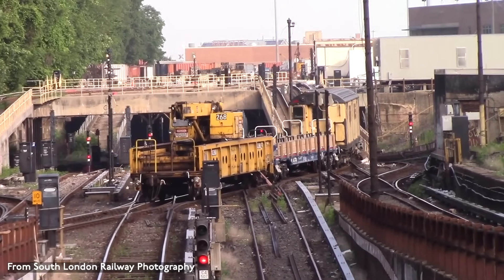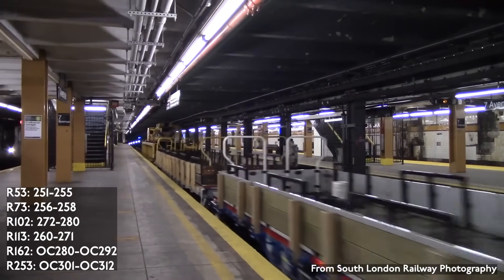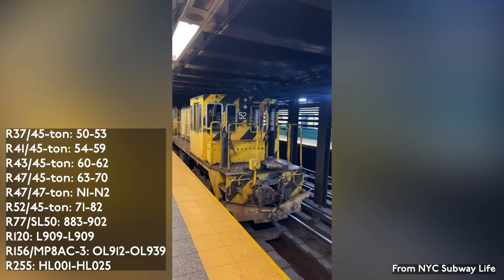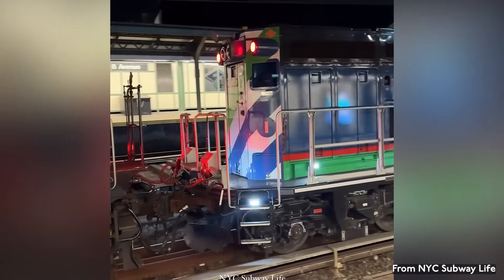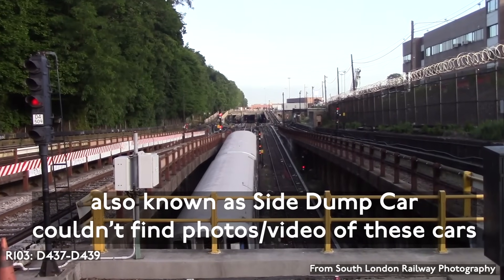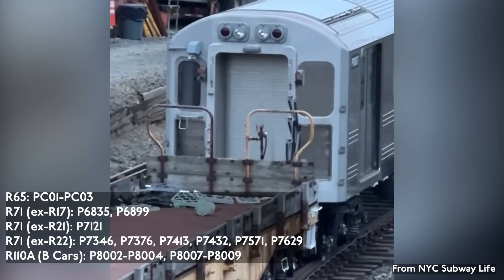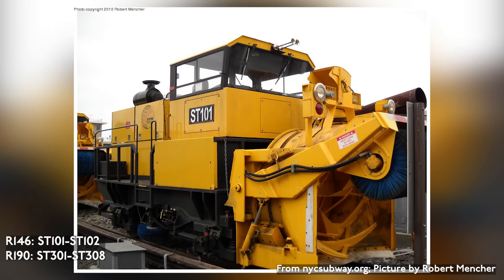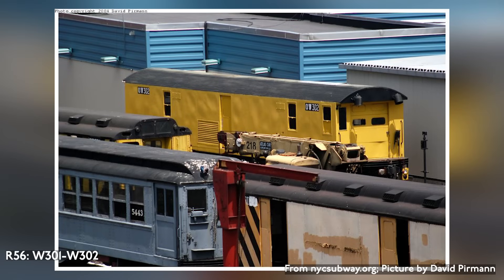The Trains that Keep the Subway Running | NYC Subway Work Equipment Explained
*The train images in the thumbnail are from NYC Subway Life and are used with permission*

In today's Rolling Stock Explained video, we'll take a look at the trains the New York City Subway uses in work service, which maintain the system and allow trains to run (mostly) smoothly.

Timestamps:
00:00 Intro
01:24 Ballast Tampers/Regulators (R128, R148, R172)
02:09 Crane Cars (R53, R73, R102, R113, R162, R253, R259)
03:28 De-Icer Cars (R71, R161)
04:01 Diesel-Electric Locomotives (R37, R41, R43, R47, R52, R77, R120, R156, R255, R257)
06:05 General-Purpose Flat Cars (R49, R51A, R51B, R72, R101, R101A, R141, R157, R252)
07:28 Continuous Welded Rail Flat Cars (R157)
07:44 Refuse Flat Cars (R58, R254)
08:05 Gondola Cars (R103)
08:16 Hopper Cars (R80, R116)
08:34 Pump and Hose Cars (R65, R71, R110A)
09:26 Rail Adhesion Cars (R30, R33)
09:44 Rail Grinder (LORAM Rail Grinder)
09:58 Refuse Motors (R127, R134)
10:30 Rider Cars (R161)
10:52 Signal Supply Cars (R74, R256)
11:05 Snow Throwers and Blasters (R146, R190)
11:31 Tank Cars (R66)
11:42 Track Geometry Cars (R59, R63, R152)
12:13 Vacuum Train "VakTrak" (R251)
12:35 Welding Cars (R56)
12:46 Work Motors (R33, R42)
13:08 Outro